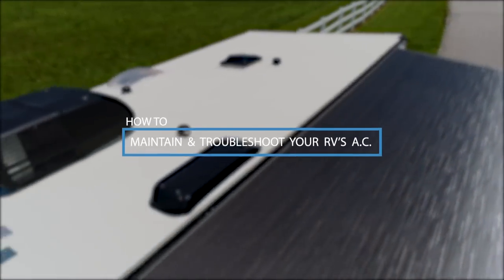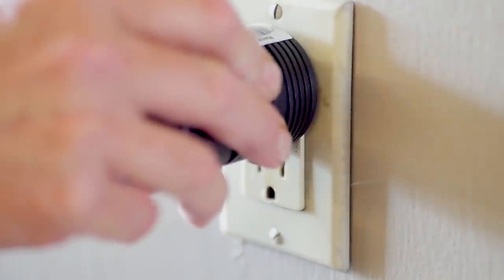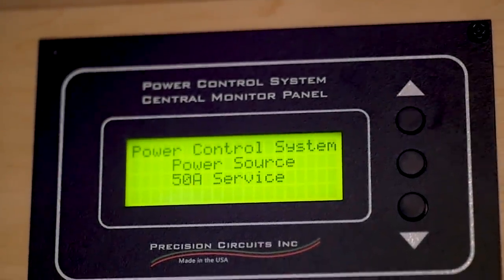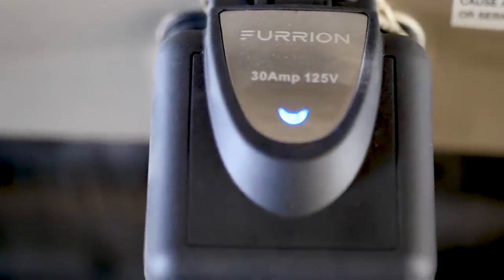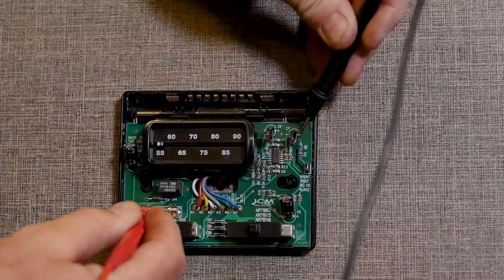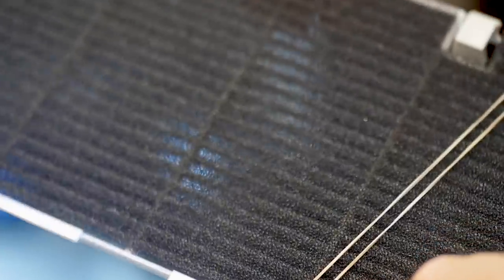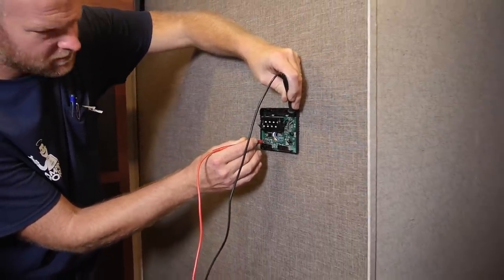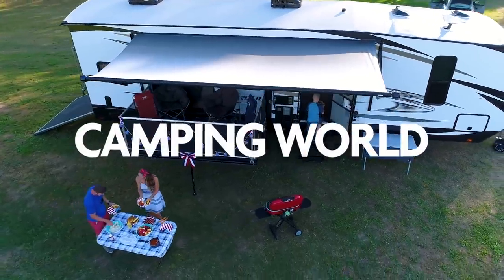Air Conditioning - How To RV: Camping World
Join us as we show you how to maintain the air conditioning system on your RV.